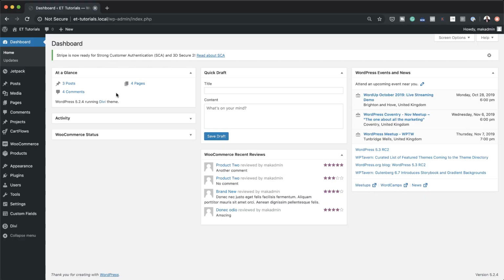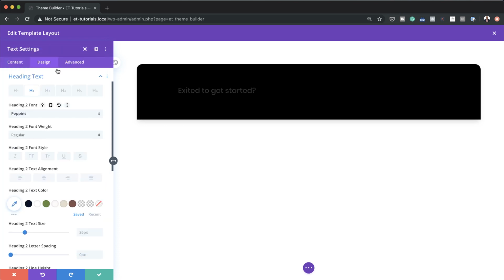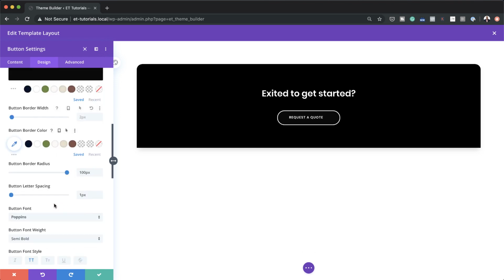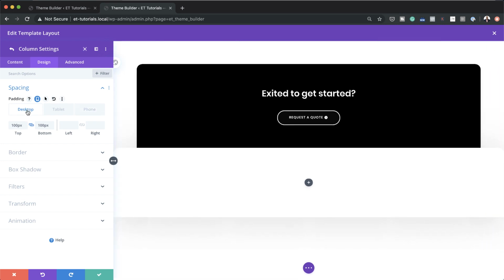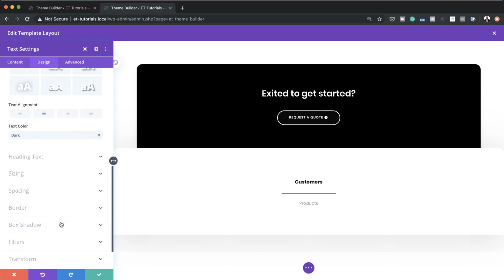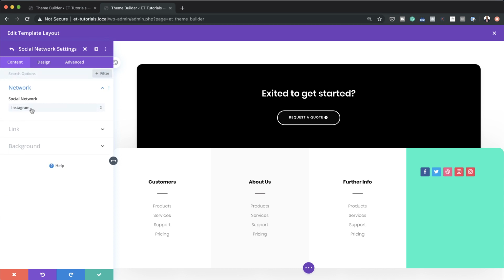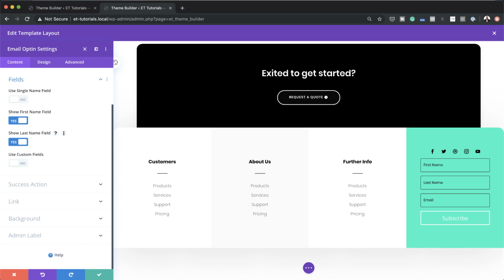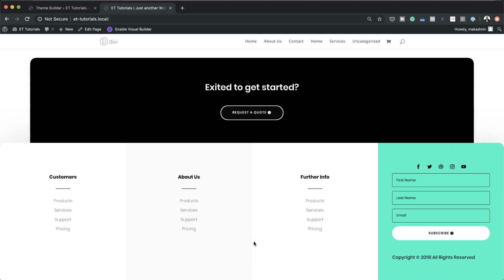How to Create a Custom Footer with Divi’s Theme Builder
The Divi Theme Builder marks a new era and changes the way we design websites. One of the most important parts of this feature is being able to dynamically add global footers to your pages and posts. Once you’ve designed a footer, you can automatically add it to whatever kind of page or post you want using Divi’s Theme Builder.

Now in this tutorial, we’ll guide you step by step through the process of creating and adding a global footer to your website. You’ll be able to download the template JSON file for free as well!